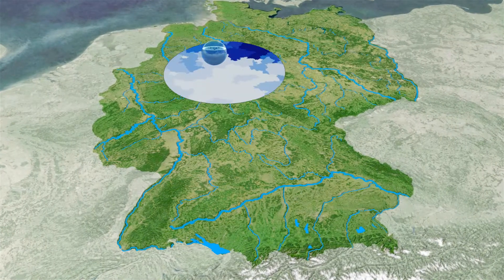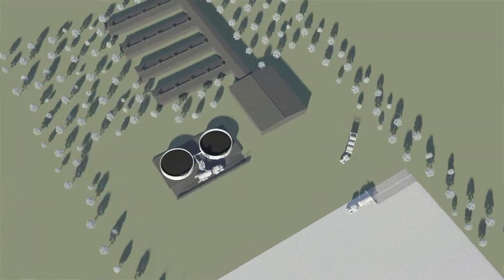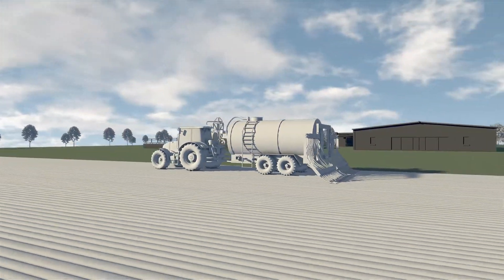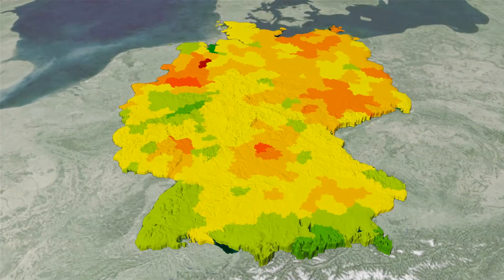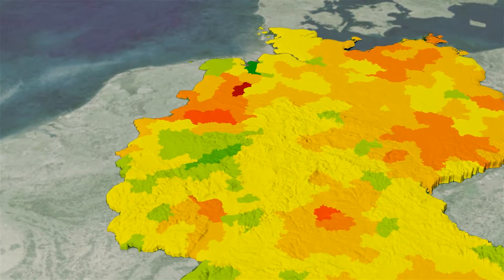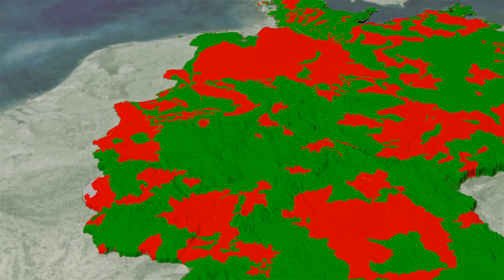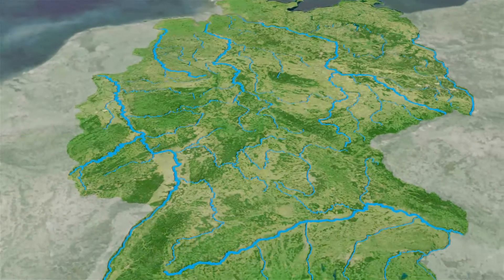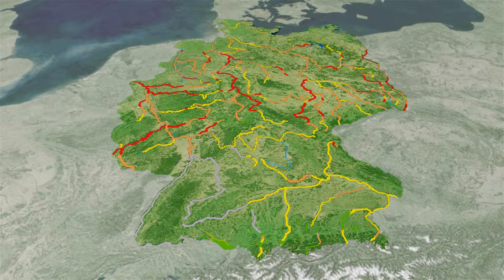How Much Water Does Agriculture in Germany Use?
Direct use of water for agriculture in Germany is almost negligible (just 0.3 km³ per year nationwide). At the moment intensive irrigation only takes places in a few regions. In fact,
indirect water use has much more of an impact on the water balance: current fertilisation practises pollute the natural water cycle with nutrients. In order to dilute the nutrient contentto a level that is not harmful to humans or the environment, some regions, if they were to observe the German limit, would need more than twice as much water as they have available naturally. The real consequence of the agriculture sector’s grey water footprint is that clean groundwater is becoming scarce at regional level.
This film has been produced by the Institute for Ecological Economy Research (IÖW) within the project “Water Flows in Germany” funded by the German Federal Ministry of Education and Research (BMBF). Further information on the project